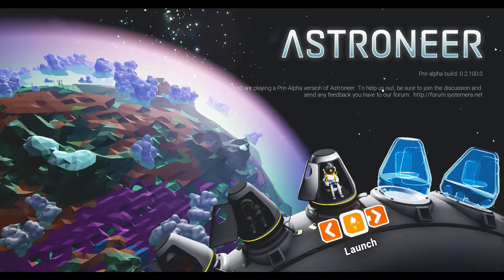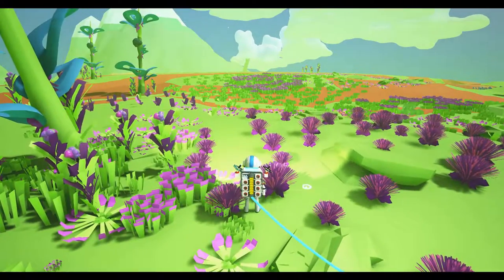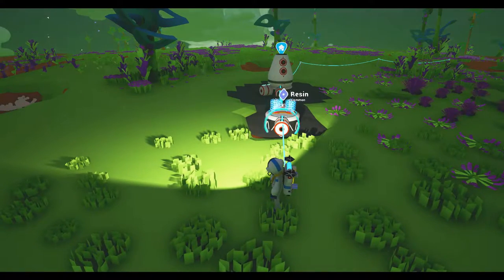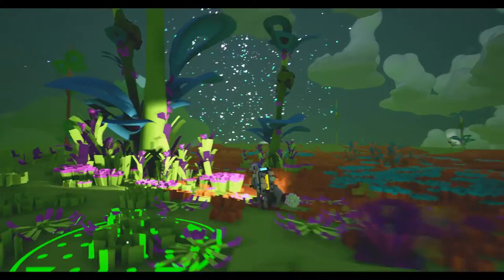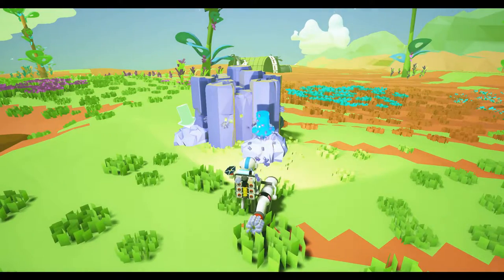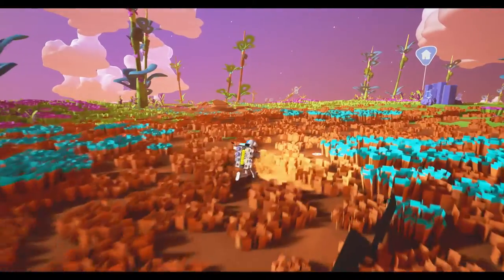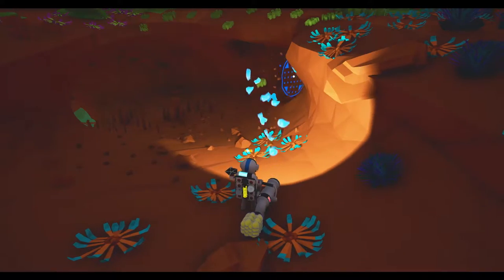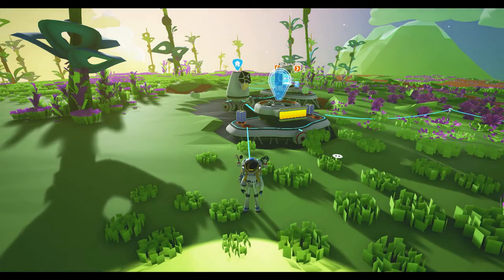Astroneer Gameplay | Episode 1